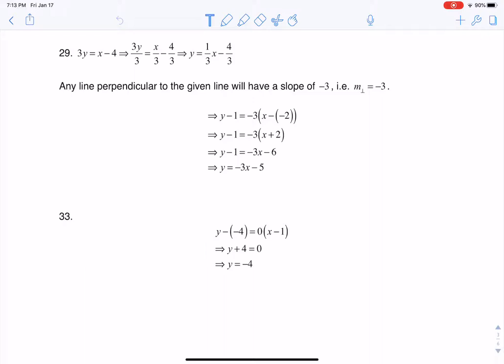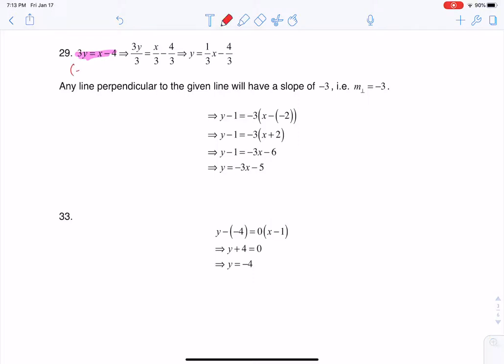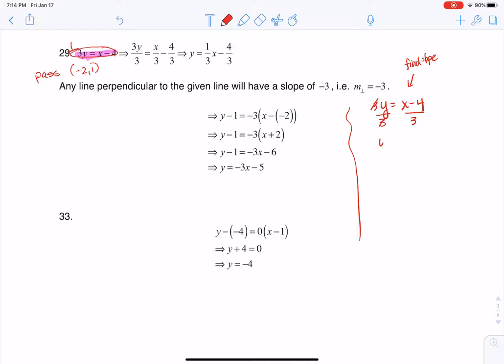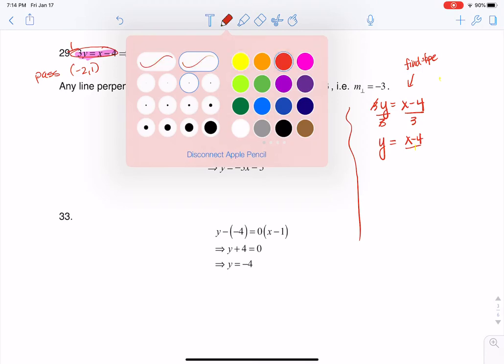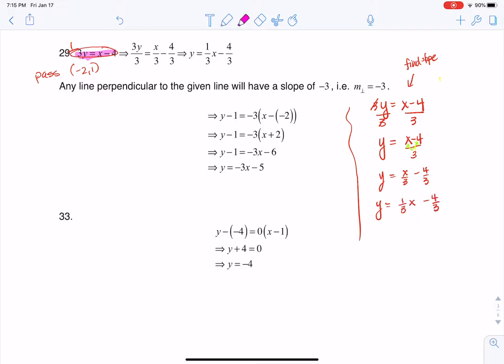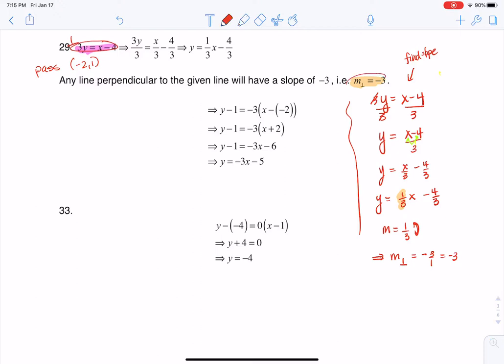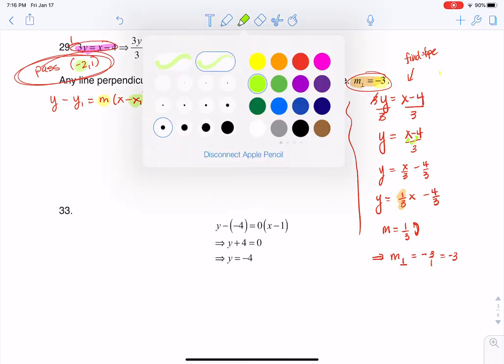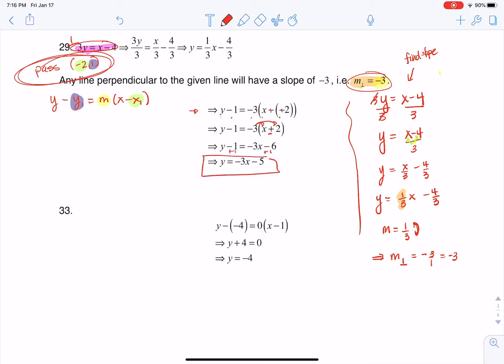Math 21 HW Section 2.2 #29